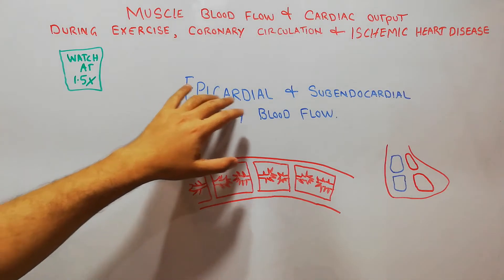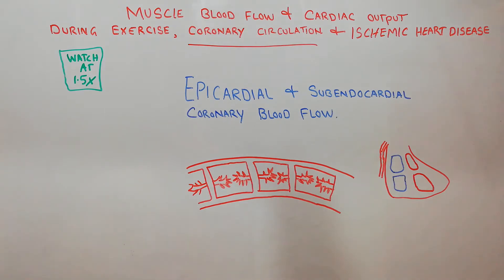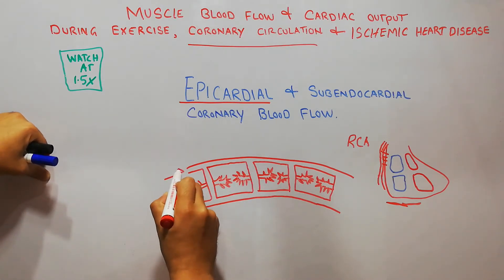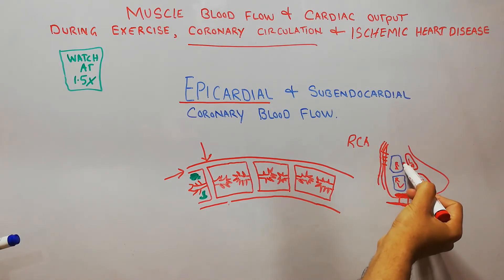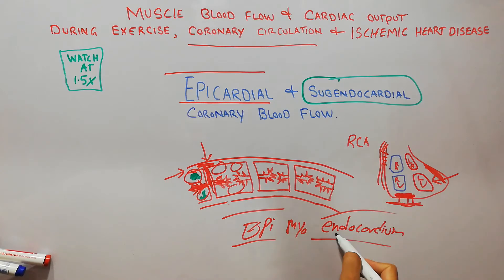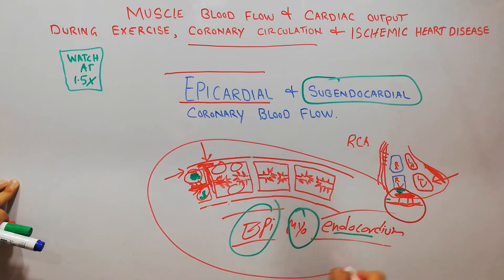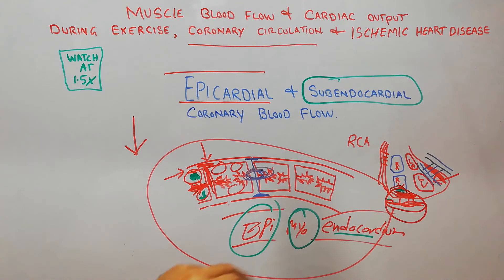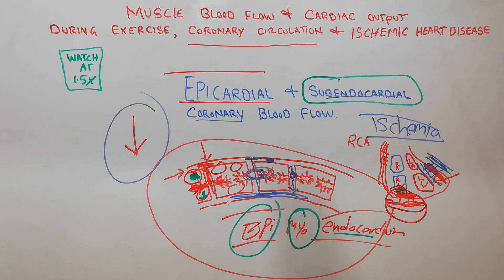CVS 195 || Epicardial coronary arteries | Subendocardial arterial plexus | coronary circulation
The coronary circulation is such that the part of coronary arteries that are present on outer portion of the heart are known as epicardial coronary arteries and they give branches, known as, intramuscular arteries and finally the part of coronary circulation just below the endocardium is subendocardial arteries.

this circulation helps in taking blood deep to the heart muscles but has a negative side as wel, because the portion of intramuscular arteries get compressed in systole and blood flow decreases to endocardium during heart contration